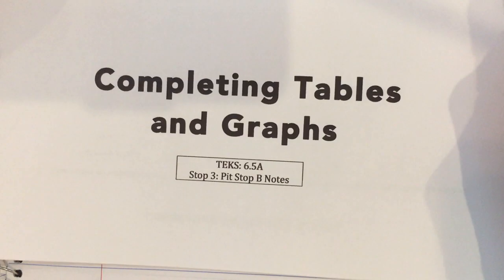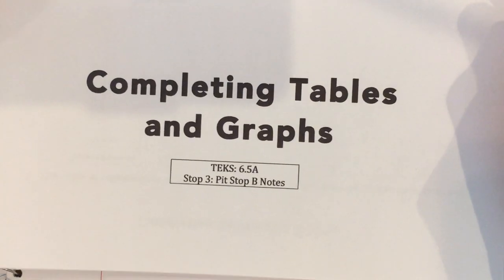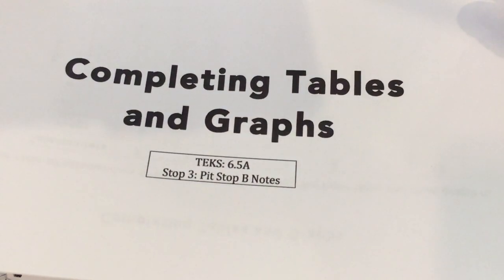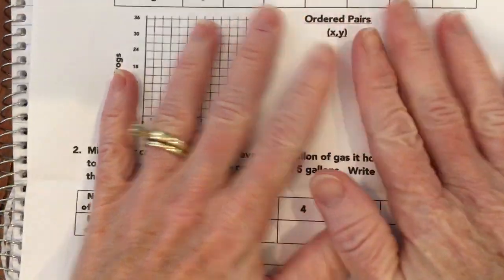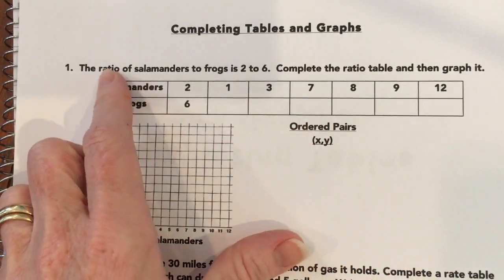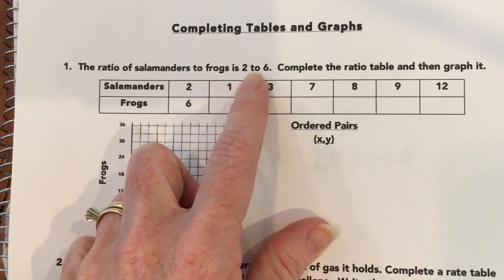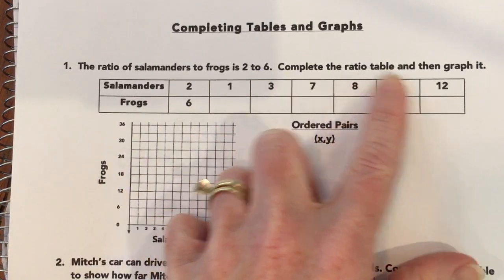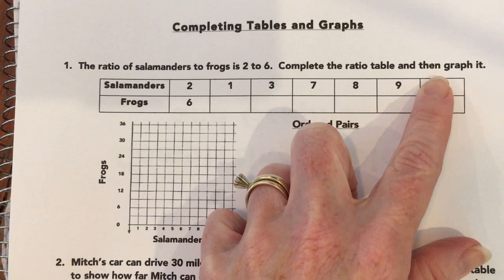Completing Tables and Graphs